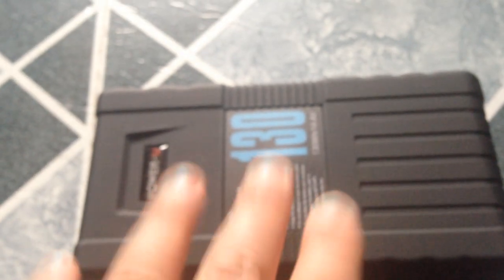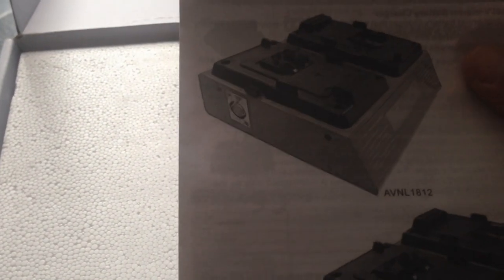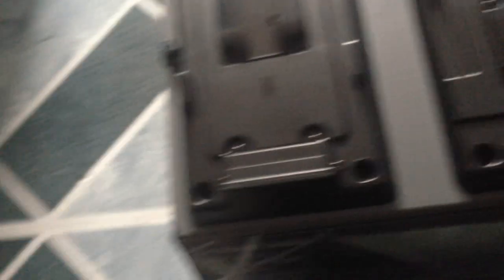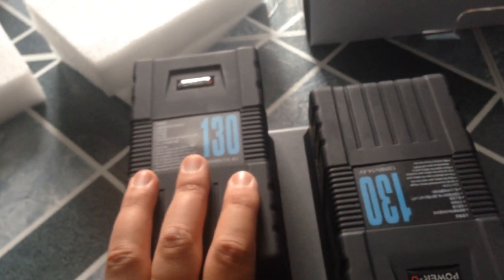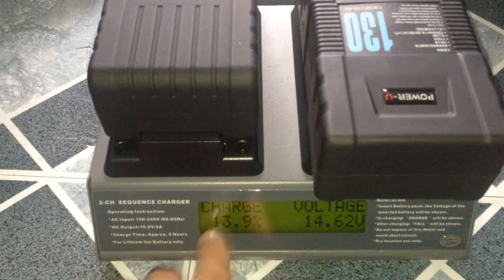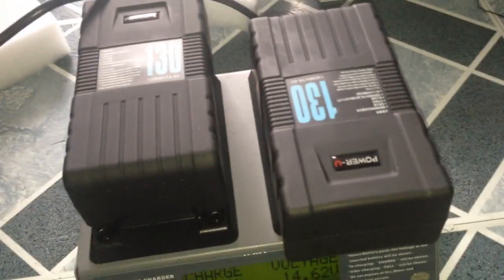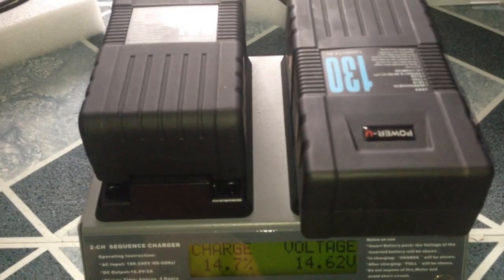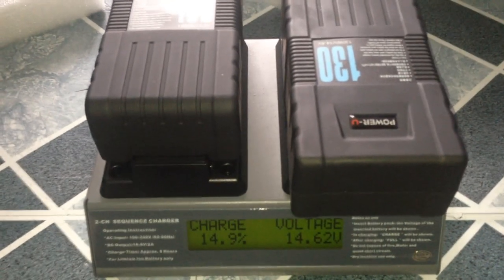Best v-lock v lock battery charger ever for the blackmagic camera and red external batteries.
Hello guys this is Dr. Lior Bar-El here again with a product review. Today we will be speaking about the best battery charger ever for the blackmagic and red v lock batteries. This V-lock battery charger is cheap and sturdy. It is the best battery charger  hands down for the red epic and blackmagic camera and pretty much all cameras out there. As this reads the voltage and charges two at a time for a fraction of the cost.  please like subscribe as I will be releasing videos for the latest gear and test shots from blackmagic cameras and dslrs and all tech.

Here are the links to past videos
DJI Osmo Ultimate Setup Field Test.
Dji Osmo Mobile Review coming soon.
Blackmagic Production Camera 4k

Best Camera bag ever. Watch before you buy. Ikan iGB-eXP camera bag Blackmagic 4k Camera case
DJI RONIN & DJI RONIN-M

Flowline Placid Z-axis For Dji Ronin Serene Damping Arm 4 Axis WATCH THIS! Part 01 of 3